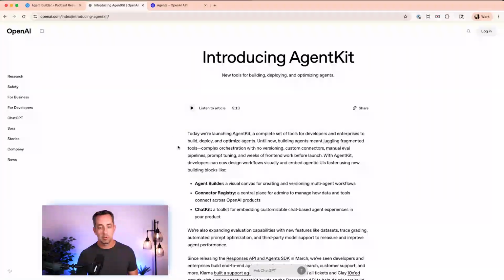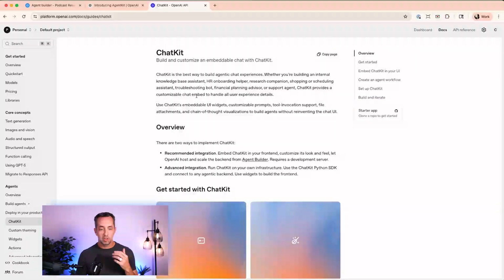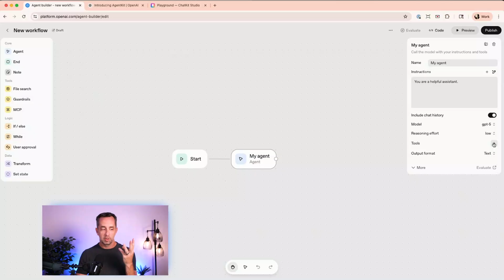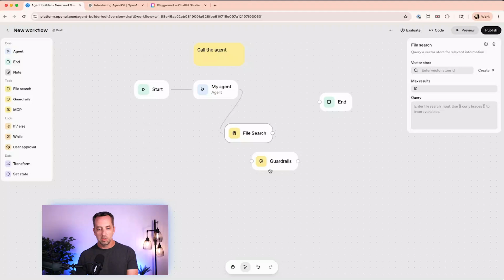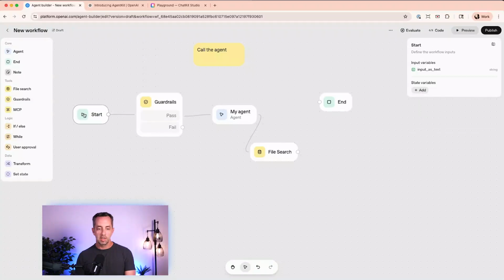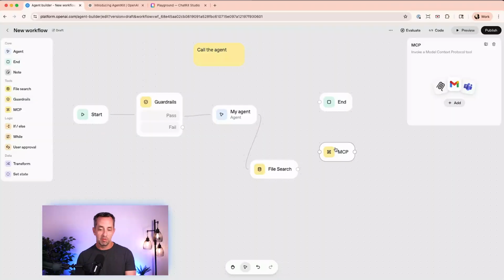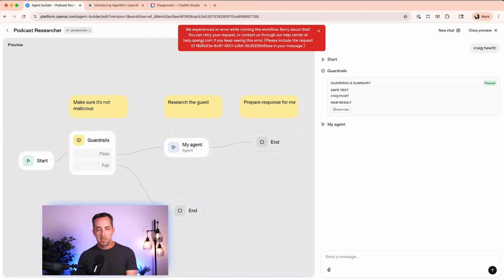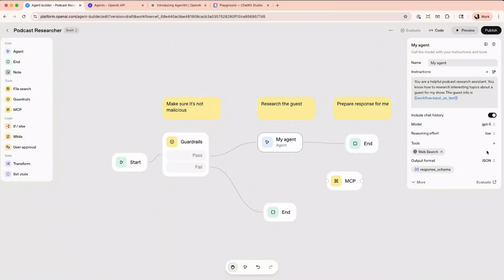OpenAI's 3 New Tools: Agent Builder, AgentKit & ChatKit TESTED!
In this video I walk through 3 major new product announcements from OpenAI: AgentKit, Agent Builder, and ChatKit.Each of these by themselves are major announcements, and could change everything about how we create AI Agents and AI Chatbots. But the implementation is far from perfect.  I found severe limitations in the AI Agent Builder in both the scope of the tooling it provides as well as the actual ability to complete a task.